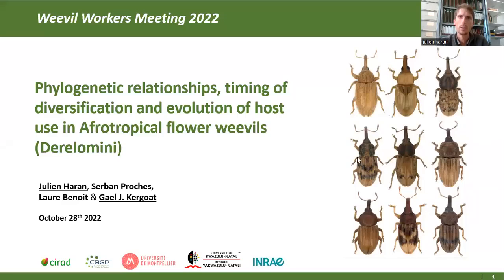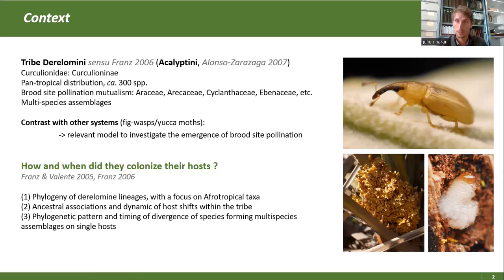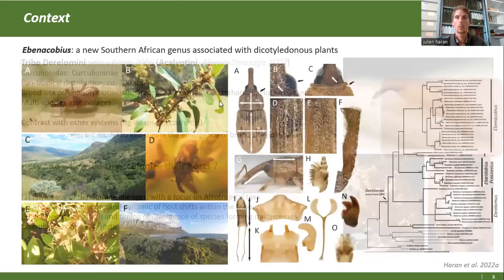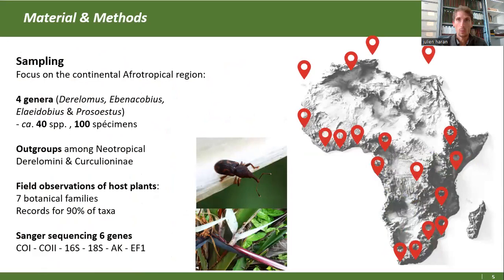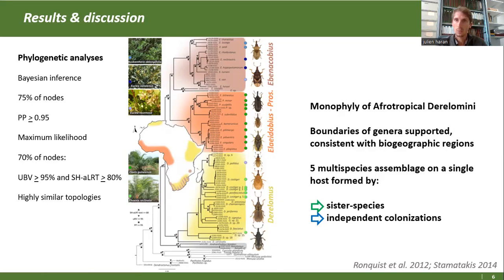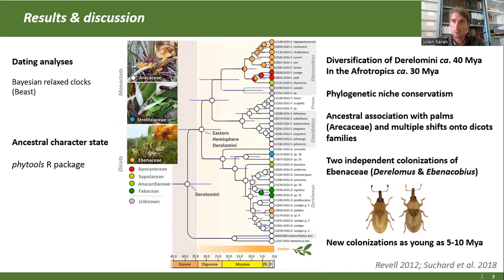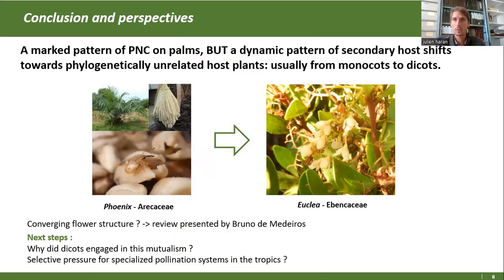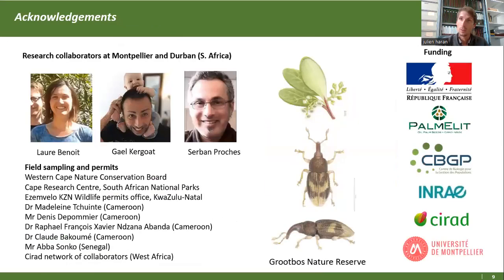Julien Haran et al - Phylogeny, diversification and evolution of host use in flower weevils